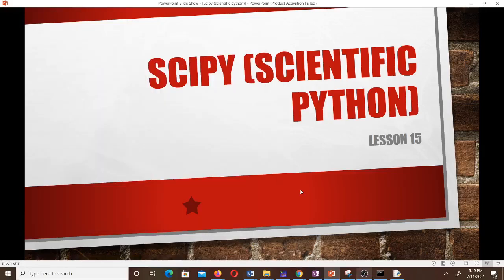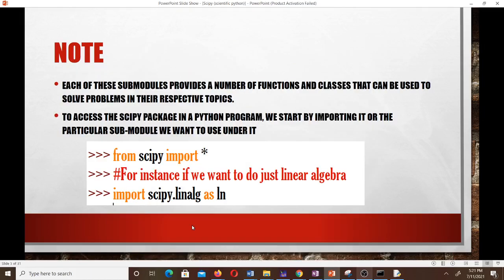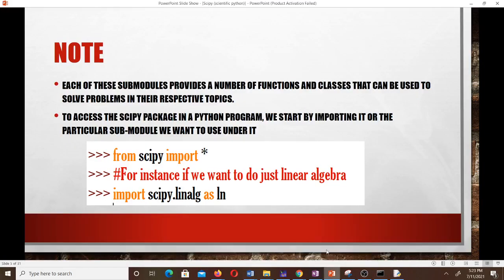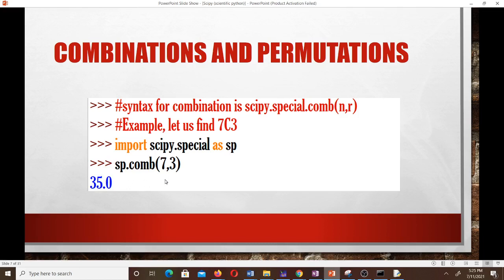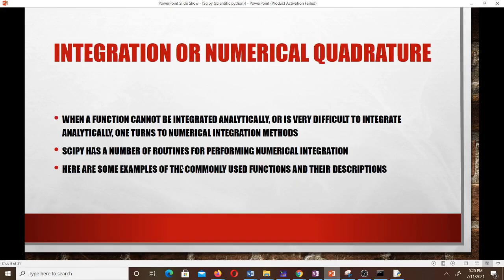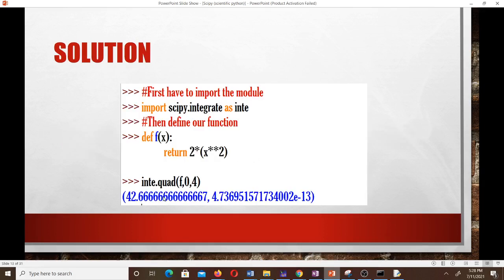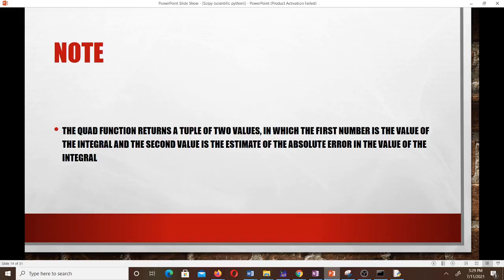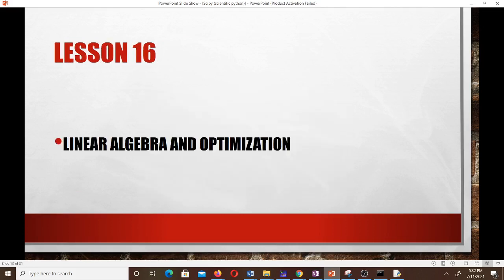Scipy and Integration in Python using Scipy (Lesson 15)